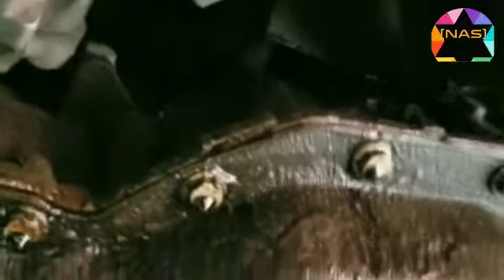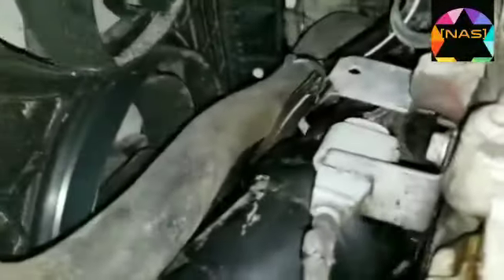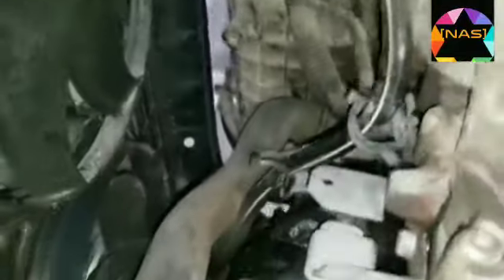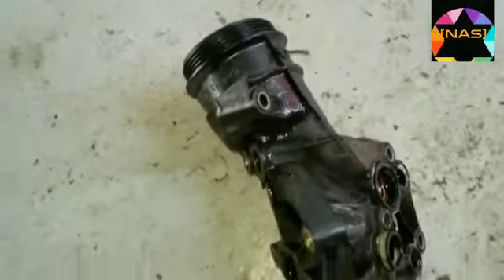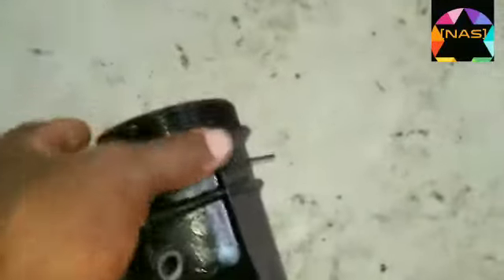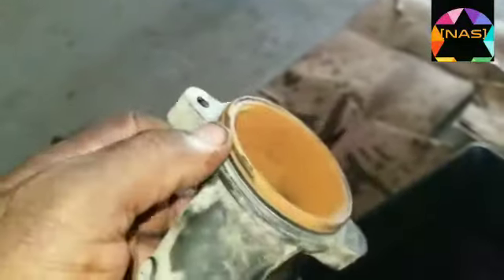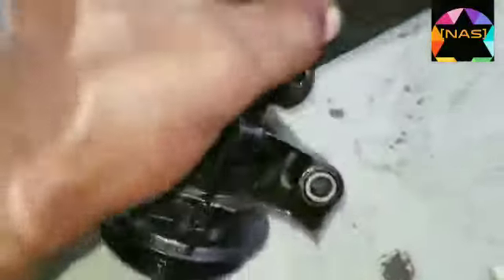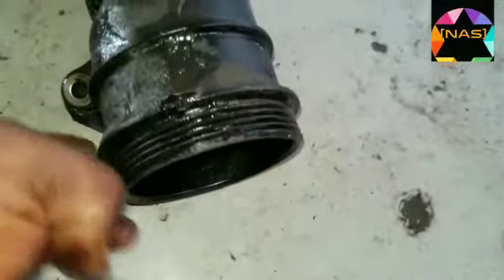VW GoIf GTI Mk6 Edition 35 proper way of check in the leakage no in specifically where is wrong